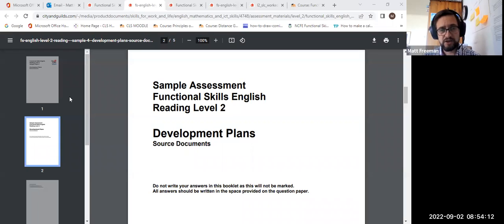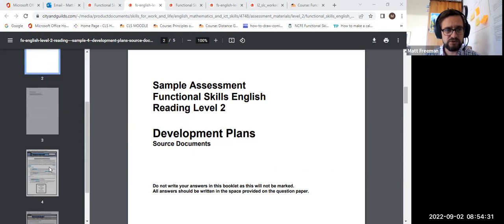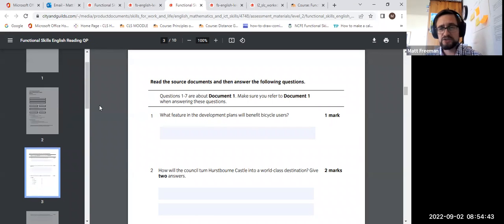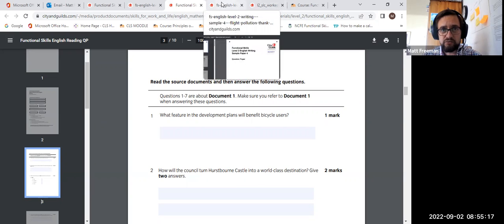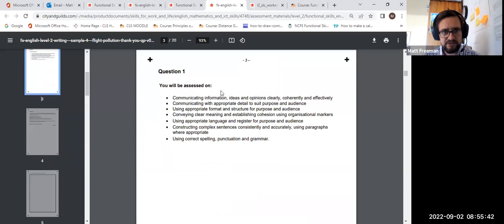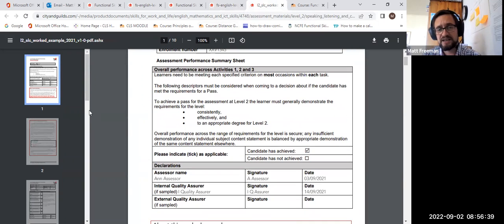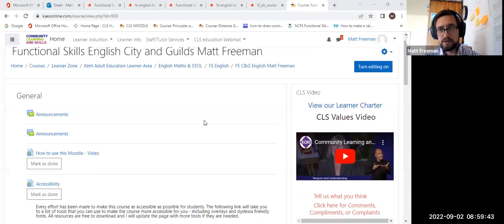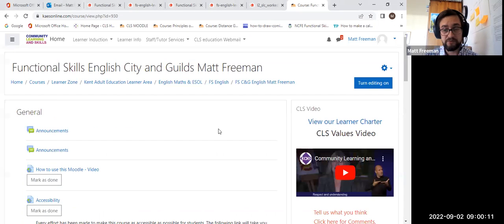Intro to FS Eng Virtual